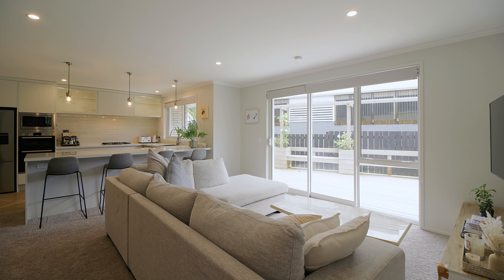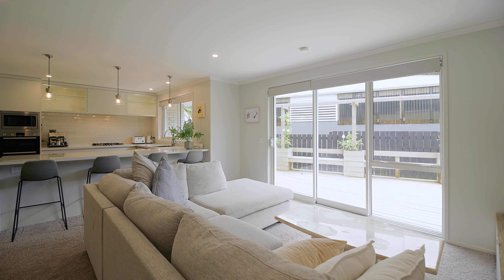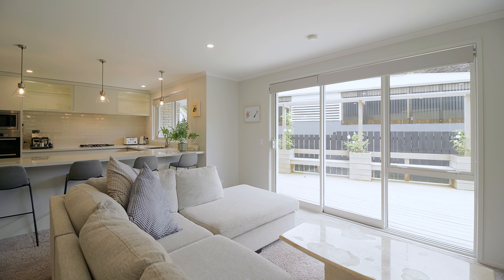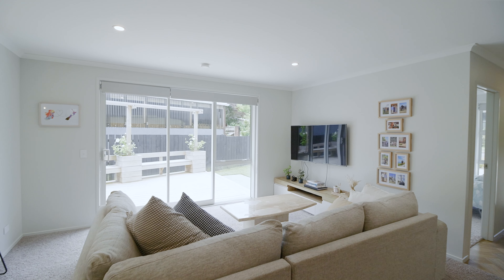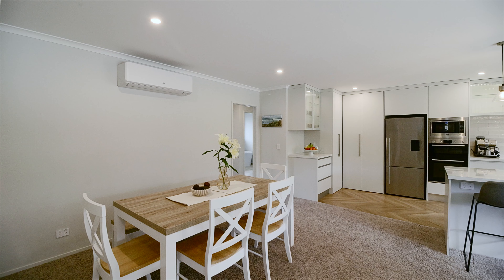22 Heaphy Street, Westown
This low maintenance executive home has been finished to the highest standard and would be an absolute dream to call home. Featuring a family friendly layout and modern neutral tones throughout, there is so much to love here!
From the moment you walk into this property it feels like coming home.  The open plan living is light and bright thanks to the large stacker door out to the deck. Not only does it let the light in but it also provides effortless connection between the indoor and the outdoors. The kitchen is stunning with some beautifully upgraded features that truly elevate the space. Feature lighting and beautiful display cupboards really draw the eye in and give this kitchen the X factor. The kitchen appliances are another great example of quality being prioritised in this home.
The bedroom wing of the home can be closed off from the living which is perfect for when you have guests over or if you have young children.  The master bedroom is a true retreat, and has the added luxury of having both an ensuite and walk in wardrobe. The feeling of luxury continues to the family bathroom with upgraded design features.
The double garage is carpeted, creating a multipurpose space, with off street parking meaning there are multiple ways to keep your vehicles secure from the road. It also means there is room for the boat or camper! The rear of the home overlooks a playground and stream which is ideal for privacy and not having a neighbour right on your back doorstep.

scroll down to bottom to see list of available documents.